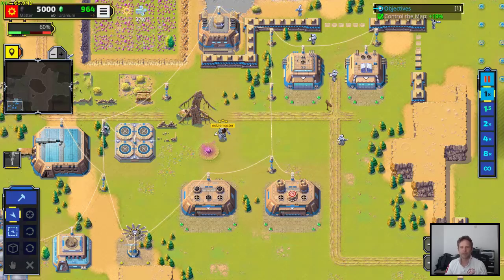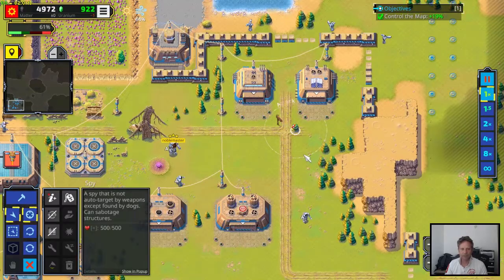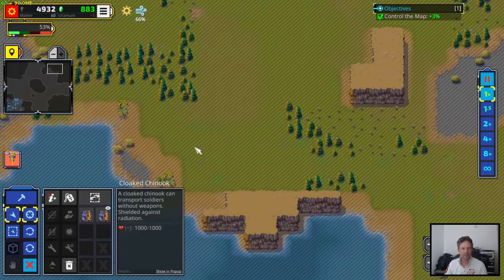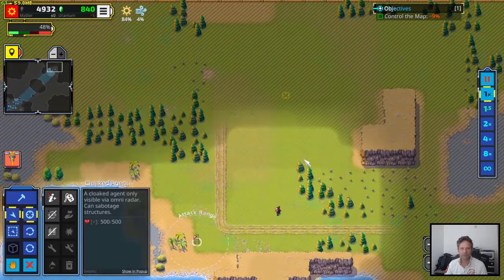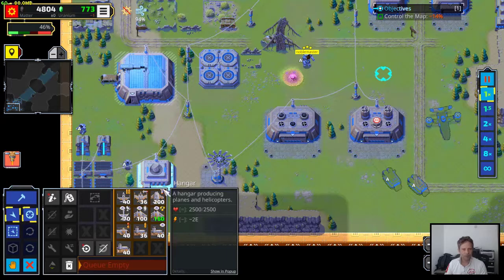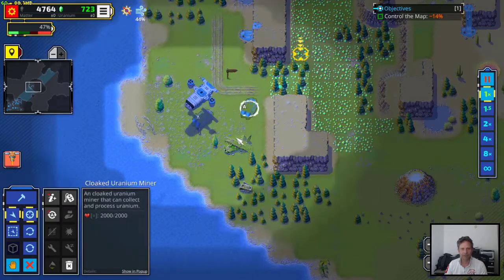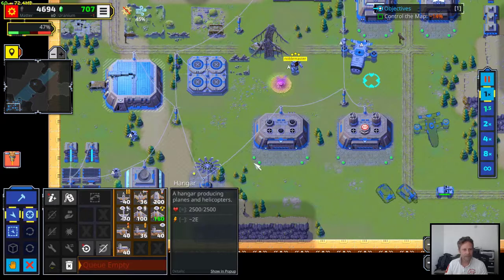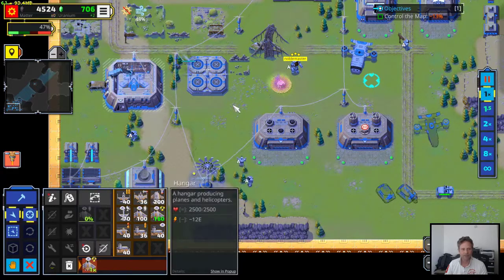Retro Commander (RTS): GRA Tech (Stealth)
GRA tech is based on stealth and cloaking. This video provides an overview of tactical abilities.